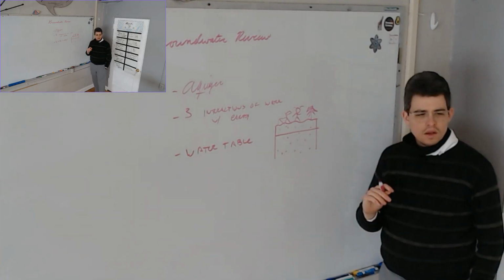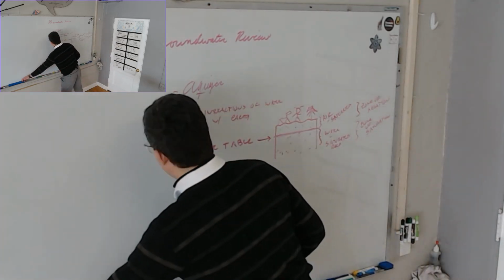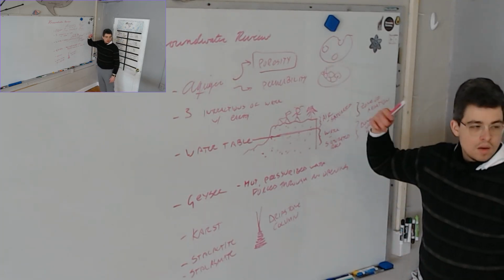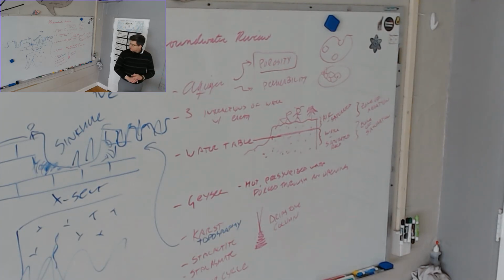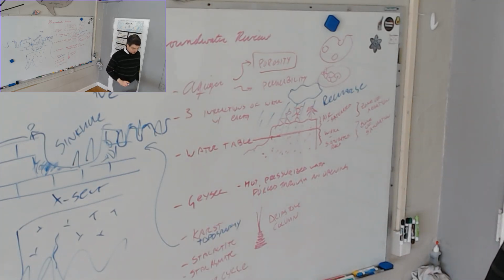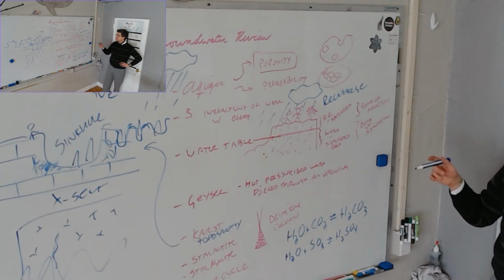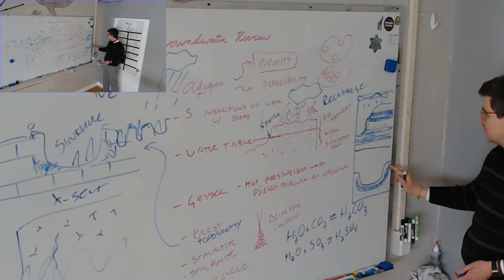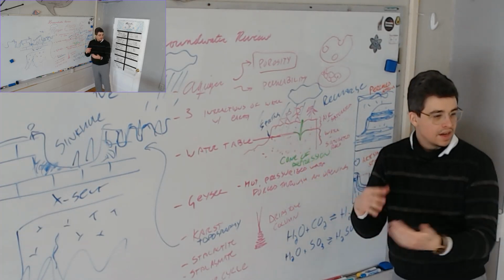Groundwater Review - Earth Science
In which we discuss the various properties and interactions of groundwater (in a review context).